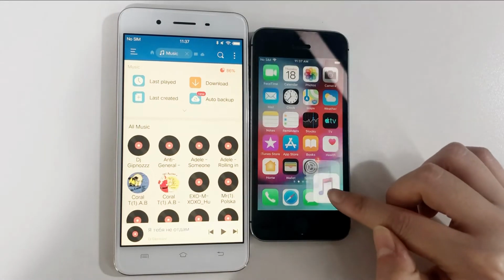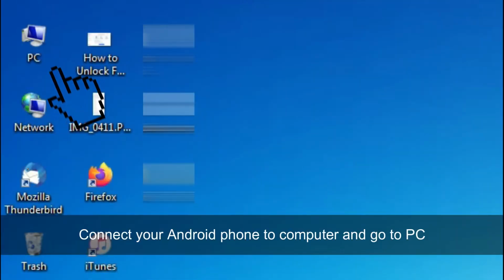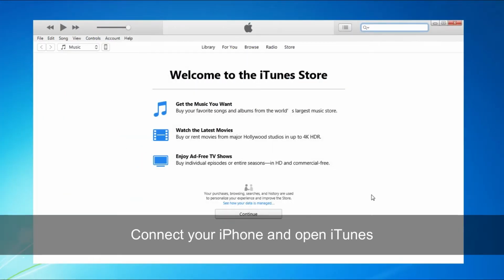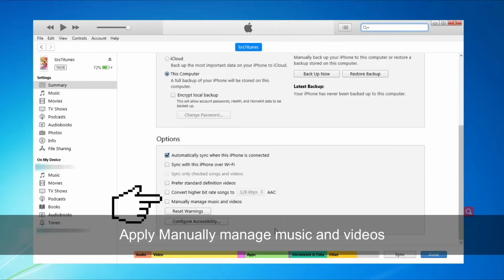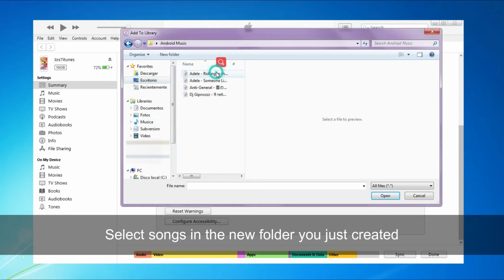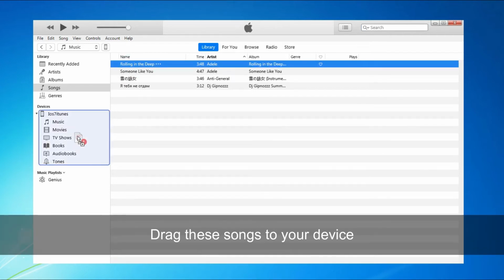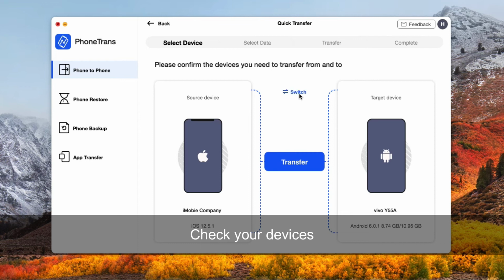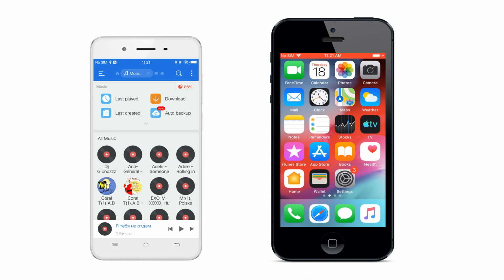[2 Ways] How To Transfer Music from Android to iPhone 2021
In this video, we will show you 2 methods on how to transfer music from Android to iPhone!

Music is one of the most important data on our phones, if you wanna switch from Android to iPhone, how to migrate them? As we all know, Move to iOS app does not support transferring music from Android to iPhone, so how to transfer music from Android to iPhone? Please check our video to get 2 methods!
00:00 Start
00:17 Method 1 Transfer music from Android to iPhone using iTunes
03:07 Method 2 Transfer music from Android to iPhone with PhoneTrans
If you wanna transfer songs from Android to iPhone in a simple way, PhoneTrans is a good choice.